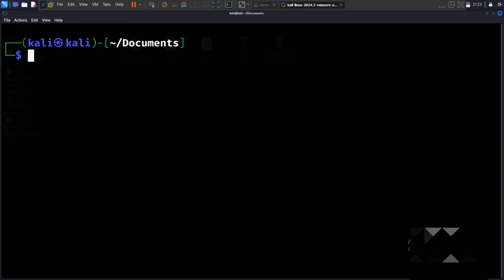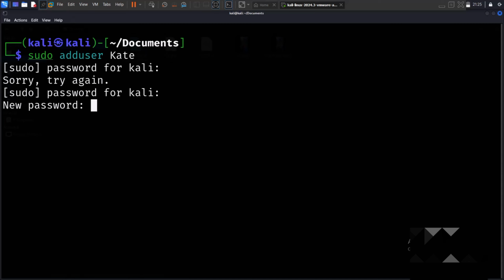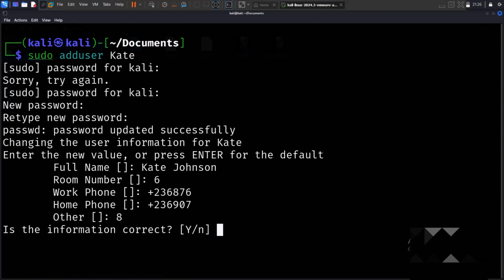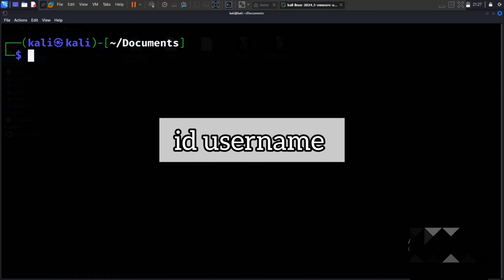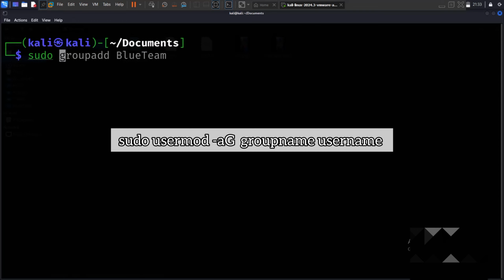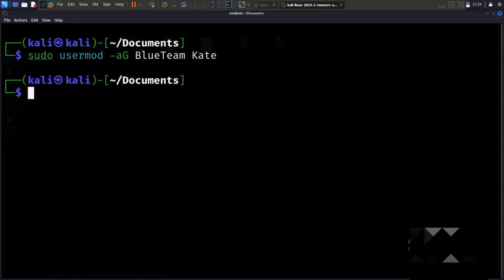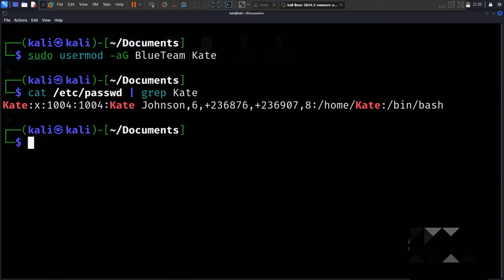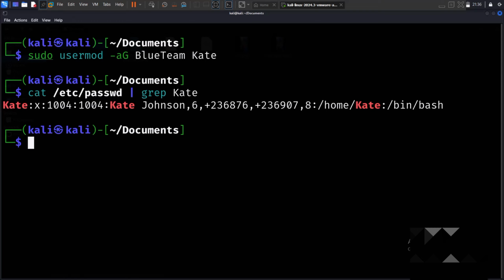Linux Command Line For Beginners 31 - adduser command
In this tutorial, we explore the adduser command — a user-friendly way to create new user accounts in Linux. If you're just starting with Linux or want a simplified approach to managing users, this command is perfect for you!